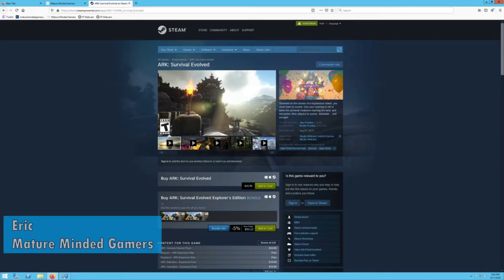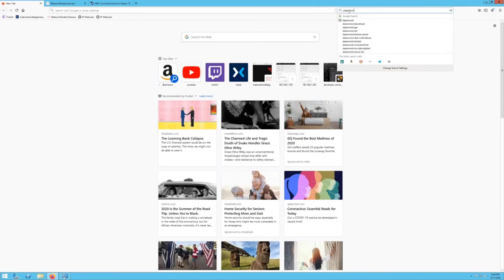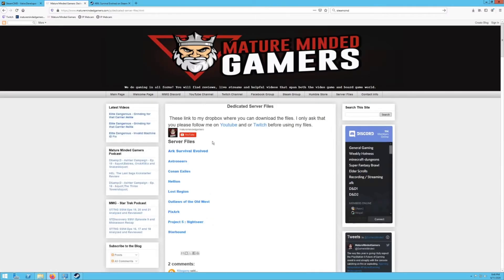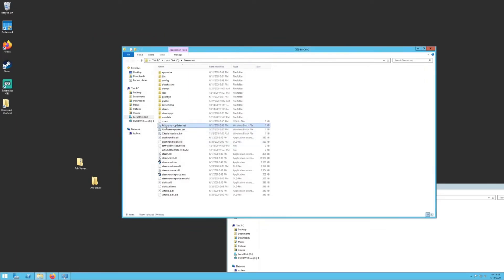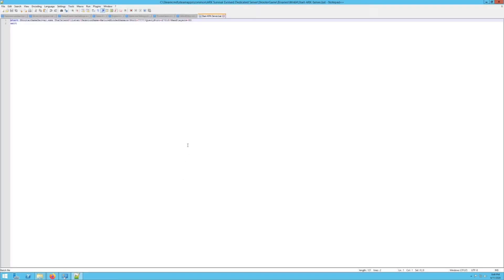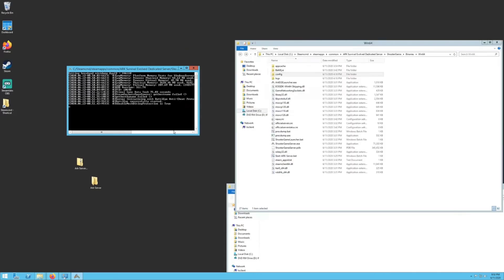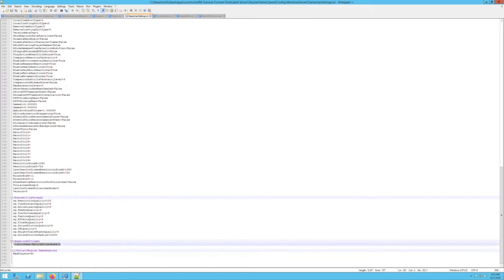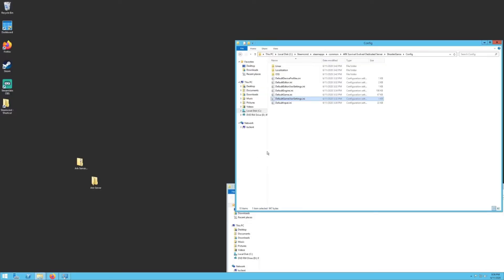Ark Survival Evolved 2023 Dedicated Server Setup for Windows using SteamCMD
I show you how to setup your very own dedicated server for Ark Survival Evolved on Windows using SteamCMD.

00:00 - Intro: Dedicated ARK Server Setup
00:25 - Host vs Dedicated Server Explained
00:45 - Port Forwarding Requirements
01:05 - Downloading SteamCMD
01:30 - Extracting & Placing SteamCMD Folder
02:03 - Pre-Made Server Files from MMG
02:44 - Download & Extract ARK Server Files
03:07 - Using arcserverupdator.bat
03:54 - Locating ARK Server Folder
04:12 - Configuring startserver.bat
04:50 - Port Settings & Max Players
05:30 - Launching the Server & Final Checks
06:00 - Proper Server Shutdown Method
06:30 - Editing GameUserSettings.ini
07:17 - Setting Server & Admin Passwords
07:35 - Editing DefaultGameUserSettings.ini
08:02 - Final Tips &